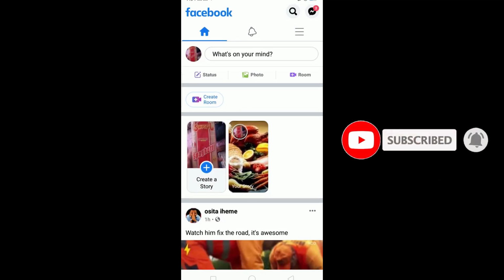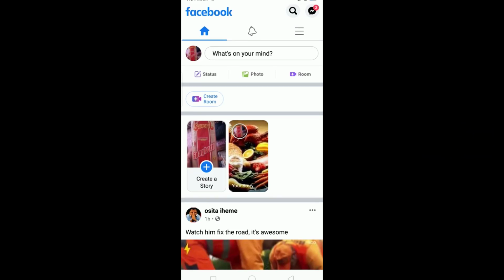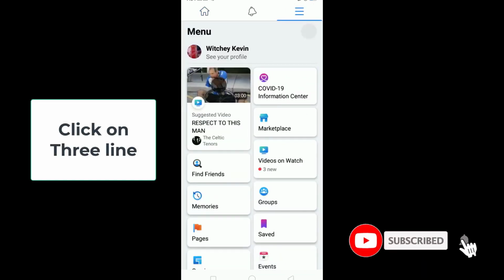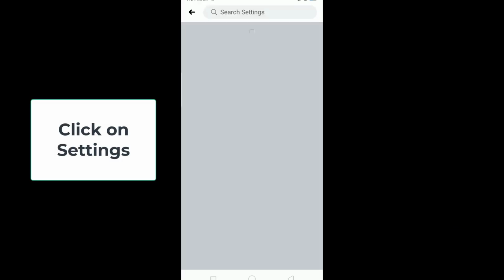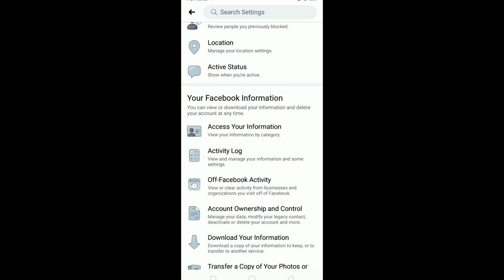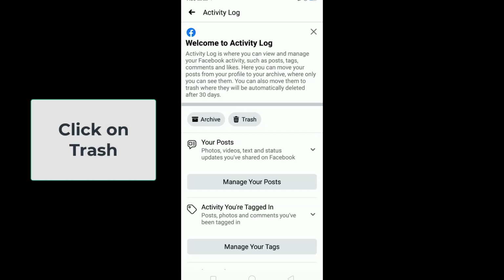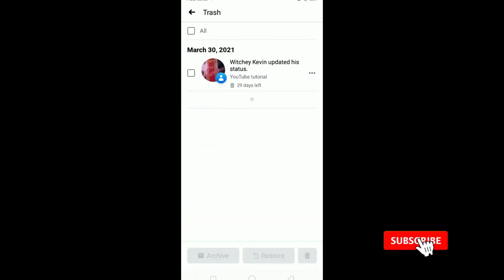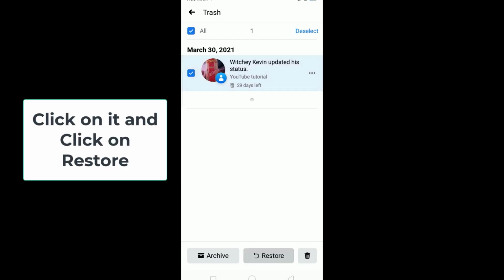How to Find Deleted Post in Facebook 2024 | Search Deleted Post on FB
"FB Post Recovery Hub" is the ultimate YouTube channel for anyone looking to retrieve their deleted Facebook posts. Whether you've accidentally deleted a memory you shared or lost a significant post, our channel provides easy-to-follow, detailed tutorials to help you navigate through Facebook's interface and potentially recover what you've lost.

Hey EveryOne!